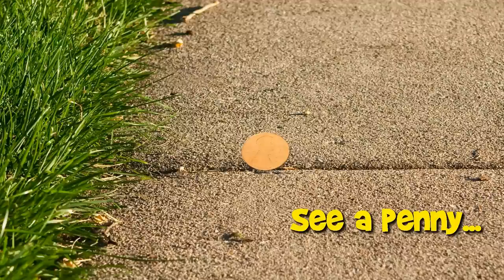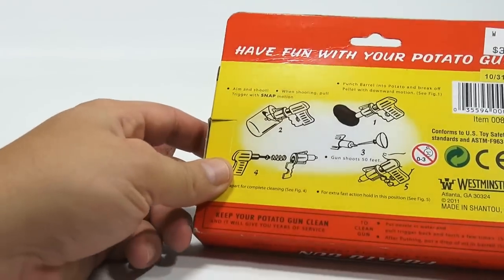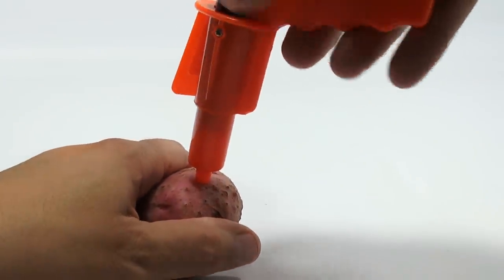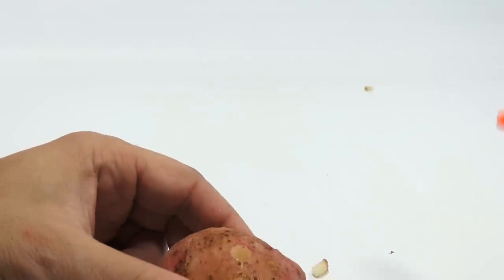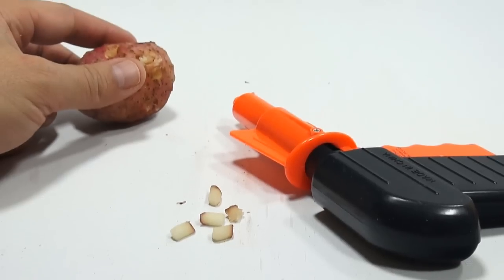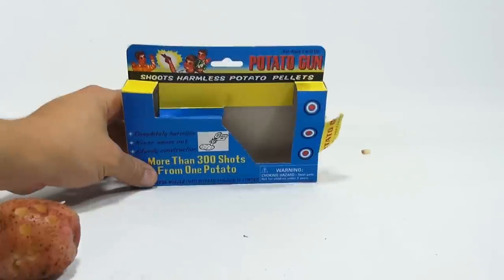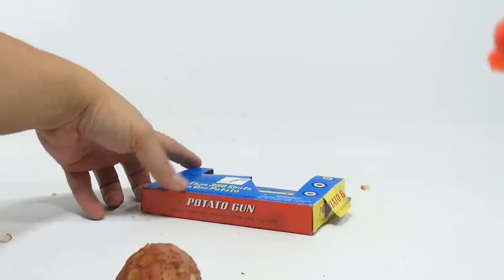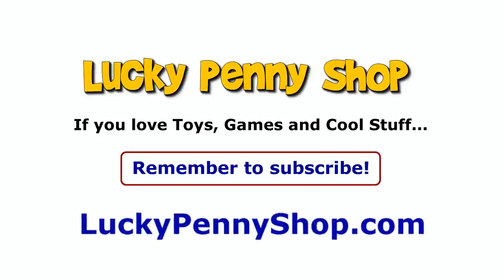Novelty Potato Gun - Shoots Harmless Potato Pellets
​​​Watch our product feature video for Novelty Potato Gun.